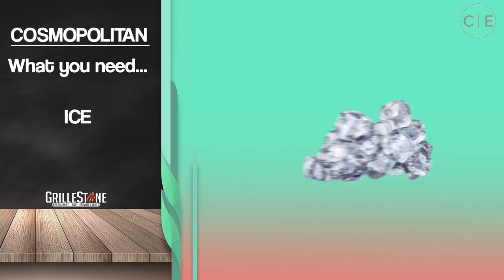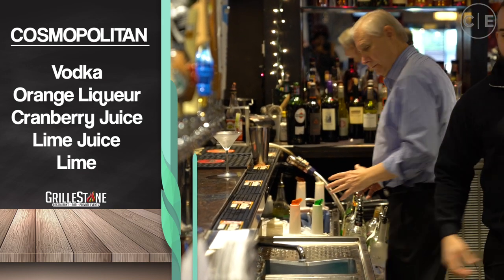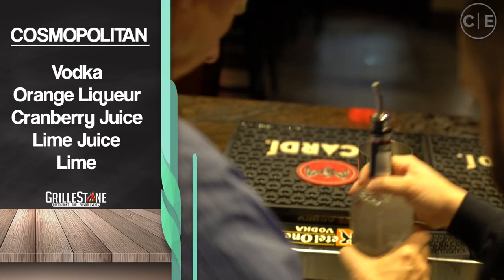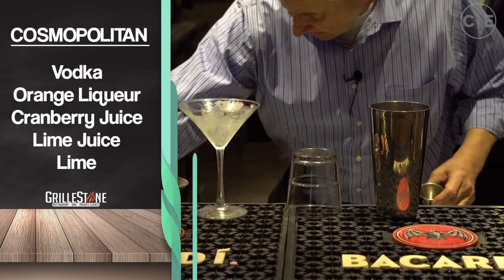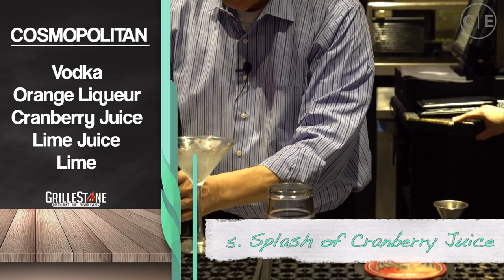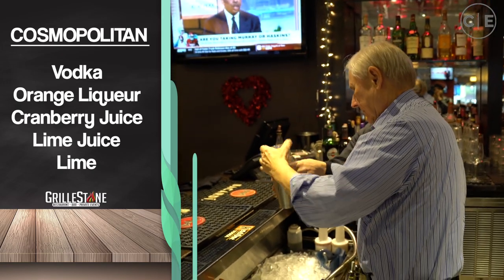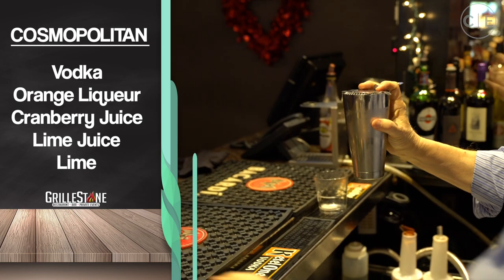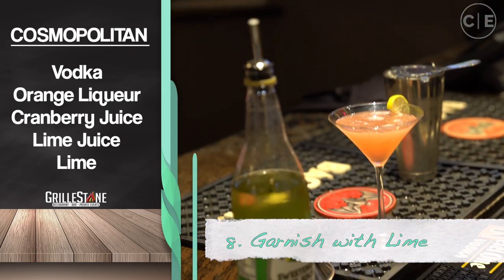How To Make A Cocktail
A Perfect Cosmopolitan Is A Must At Any Cocktail Party. Al Smith of Scotch Plains Shows How To Make This Refreshing Cocktail...With A Little Help From Our Friends At Grillestone.

Ingredients:

Martini Glass
Jigger
Shaker
Ice
1.5 oz Vodka
1 oz Orange Liqueur
Splash Cranberry Juice
Splash Lime Juice
lime

Grillestone is the perfect blend of innovative cuisine, exceptional service and unmatched value. The wide ranging and well executed menu includes offerings such as hand cut steaks, fresh seafood, craft burgers, flatbreads and a full sushi bar by our master sushi Chef.

Attractive and welcoming, the vibe is refined yet casual - an ideal setting for both intimate parties and larger gatherings of friends, family or colleagues. With an inviting, chic bar and upscale event space, Grillestone is perfect for the business professional looking to unwind after work with a signature food and cocktails. Grillestone strikes just the right note with those craving inspired cuisine by delivering exceptional value!

Leave us any questions or comments down below

Interested in a career in Real Estate? Looking for a great agency to help you grow?